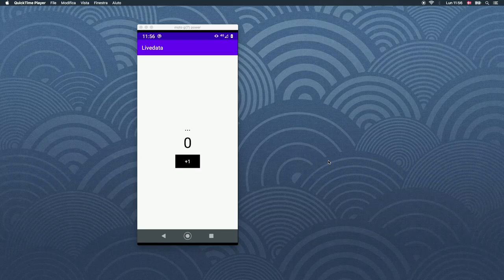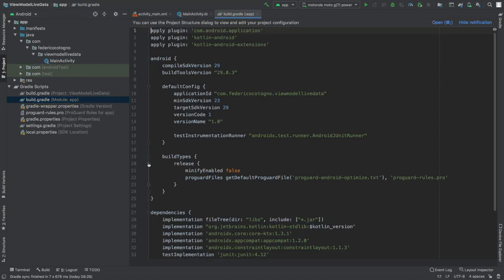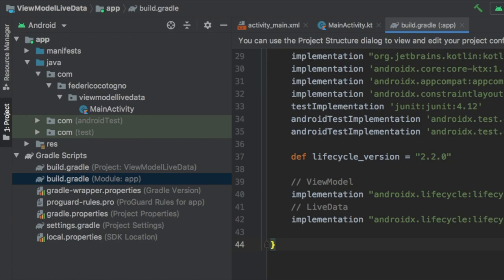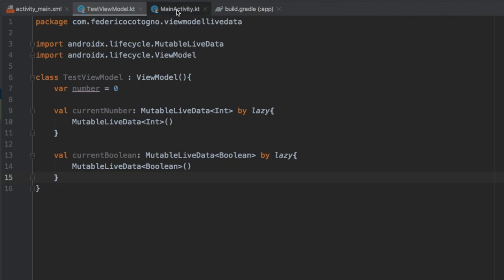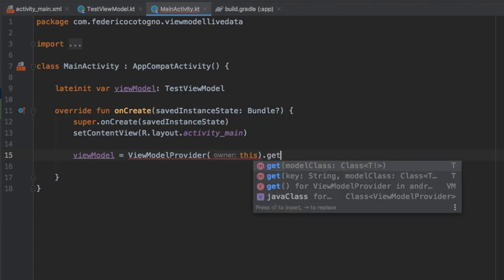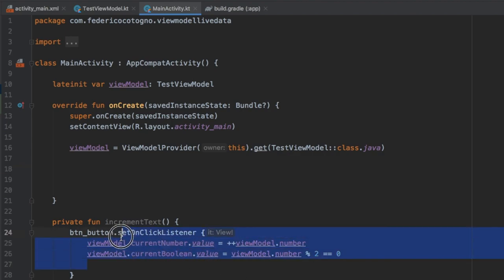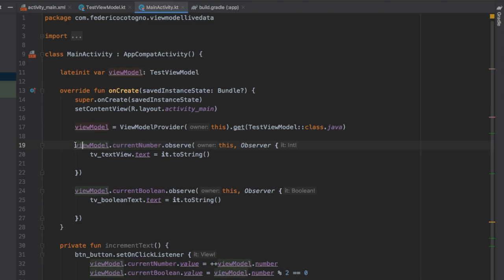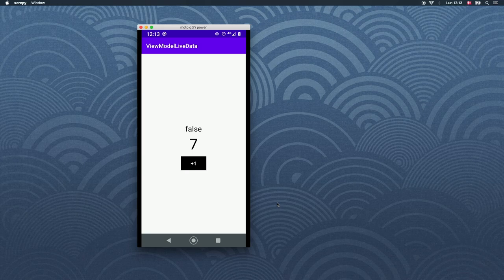The ViewModel & LiveData Tutorial in Android Studio (Kotlin)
In this video I'll be creating avery easy increment app using a viewmodel with livedata, and this should cover the very basics and give you a general understanding on how you can use a viewmodel along with livedata.

    def lifecycle_version = "2.2.0"

    // ViewModel
    implementation "androidx.lifecycle:lifecycle-viewmodel-ktx:$lifecycle_version"
    // LiveData
    implementation "androidx.lifecycle:lifecycle-livedata-ktx:$lifecycle_version"